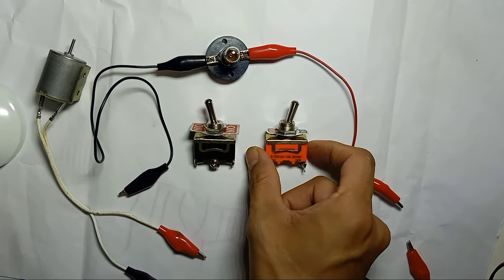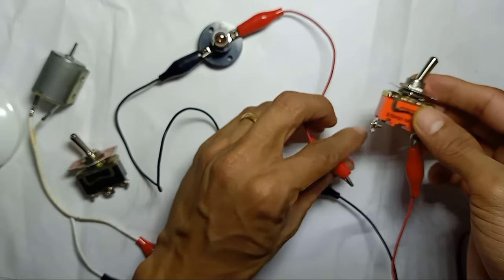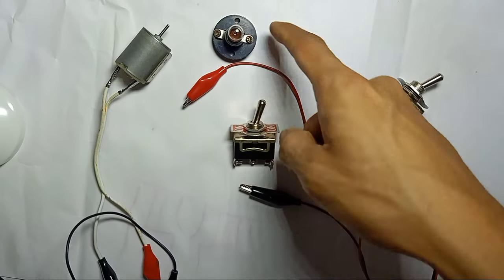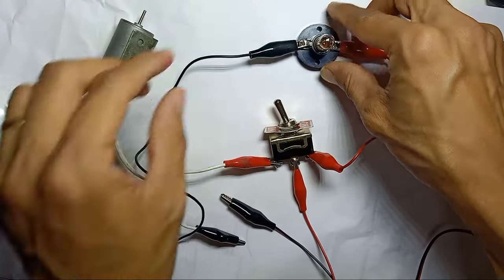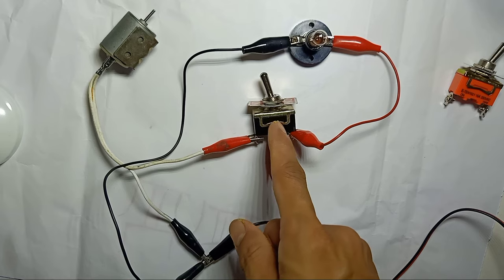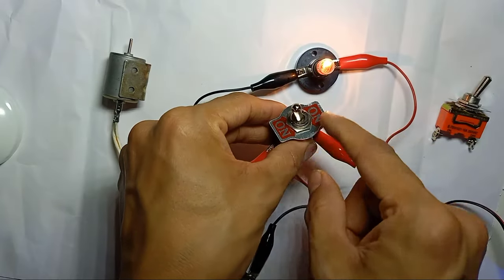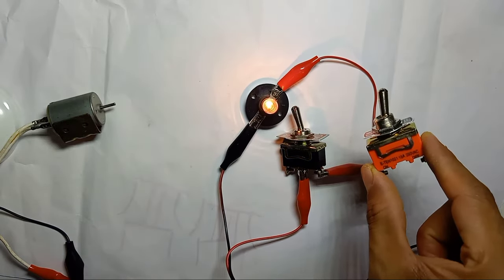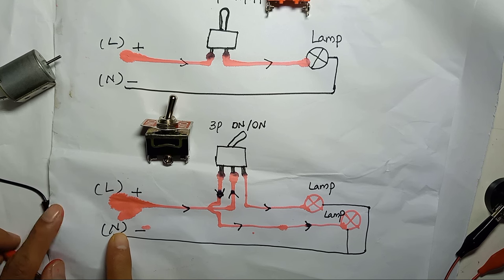2pin 3pin toggle switch wiring diagram